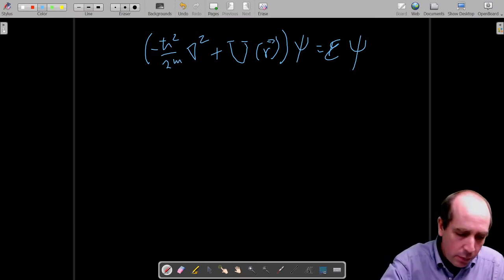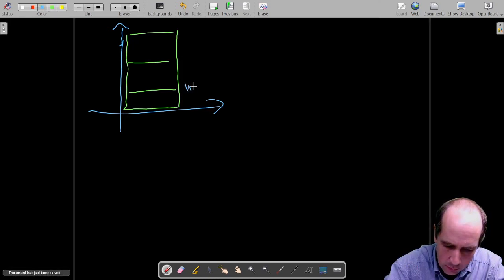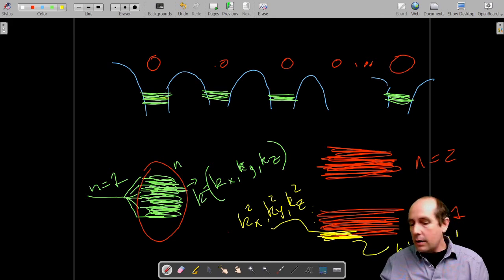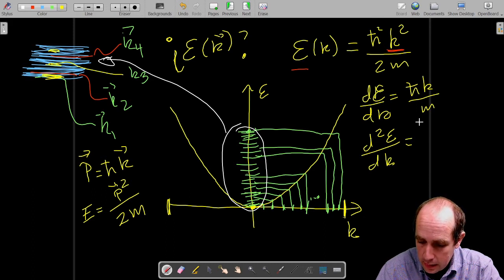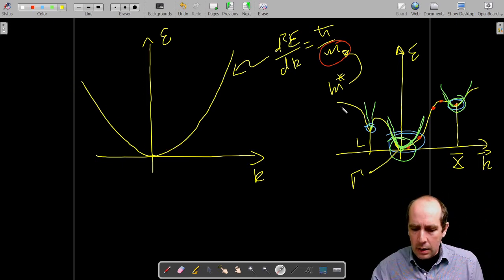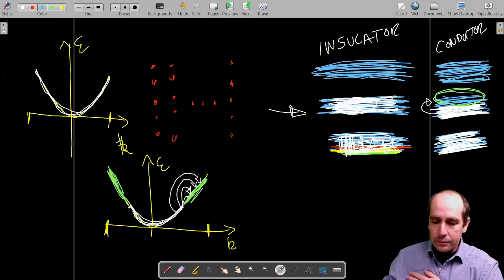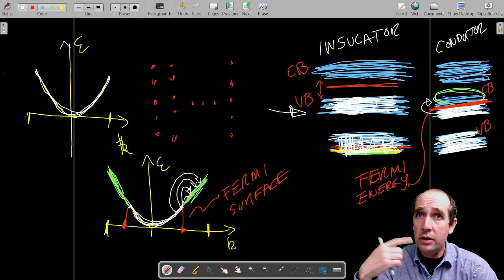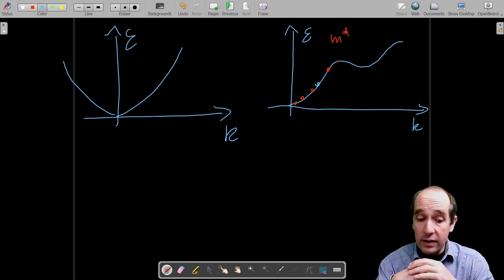Solids from the Quantum mechanical point of view 2 (Band structure)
In this session we try to generate a physical intuition around the results from the previos session in which we demonstrated the Bloch's theorem.